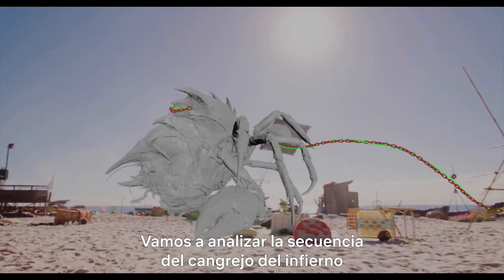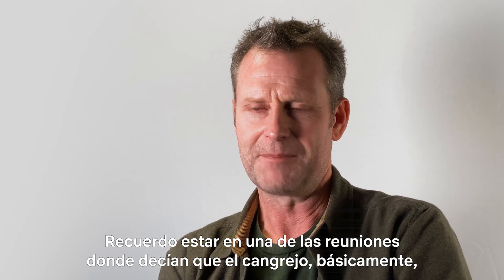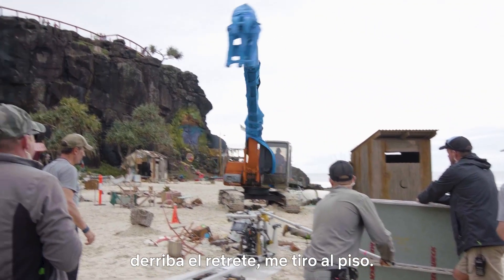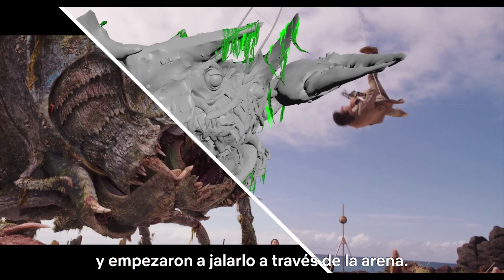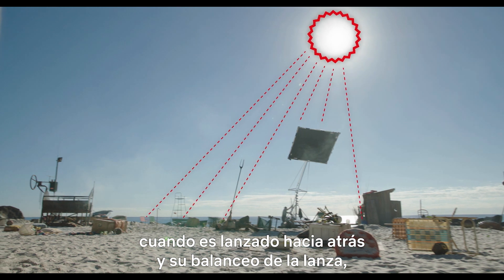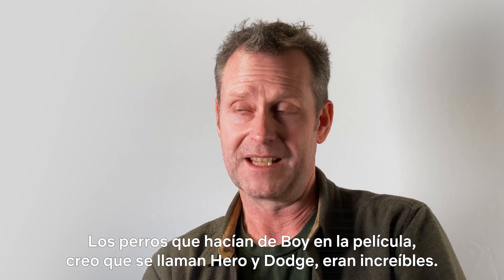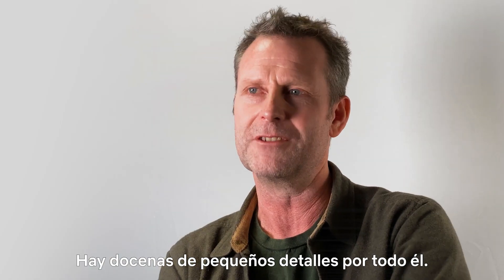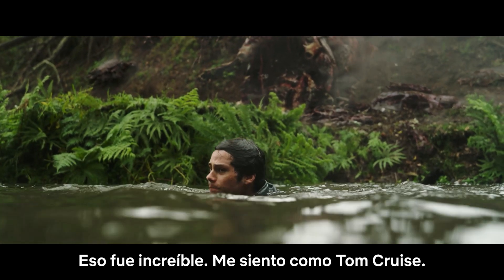Cómo se crearon los efectos especiales de Amor y Monstruos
¿Cómo se grabaron las escenas con el cangrejo gigante en 'Amor y Monstruos'? El supervisor de efectos especiales, Matt Sloan, y Dylan O'Brien, explican a detalle cómo consiguieron hacer que las escenas parecieran tan reales. 'Amor y Monstruos' ya está disponible en Netflix.

Acerca de Netflix:
Netflix es el principal servicio de entretenimiento por streaming en el mundo. Con una presencia que supera los 190 países, 204 millones de personas con membresías de pago disfrutan series, documentales y películas en una variedad de géneros e idiomas. Los miembros de Netflix pueden ver lo que quieran, cuando quieran, en cualquier pantalla conectada a internet, y pueden reproducir, pausar y reanudar un título, sin publicidad ni compromisos.

Siete años después de sobrevivir al apocalipsis de monstruos, el desafortunado pero adorable Joel deja atrás su búnker subterráneo para reunirse con su ex.